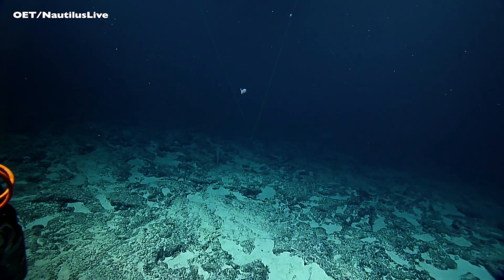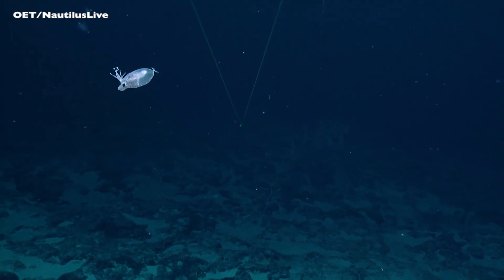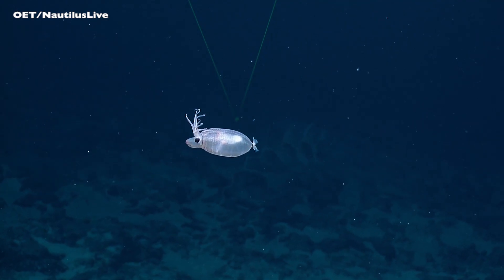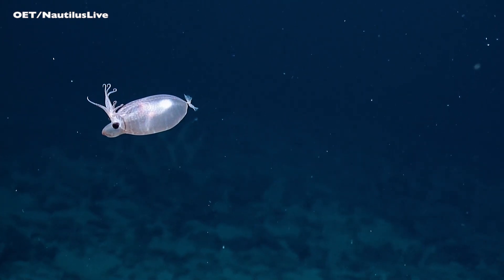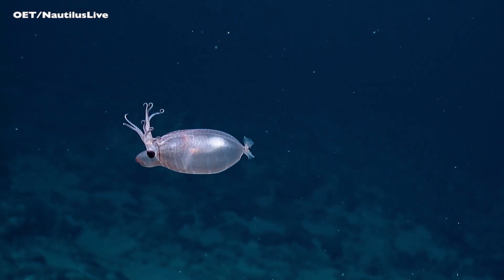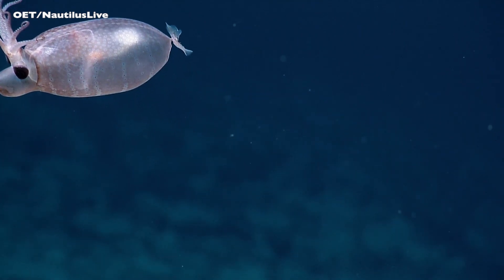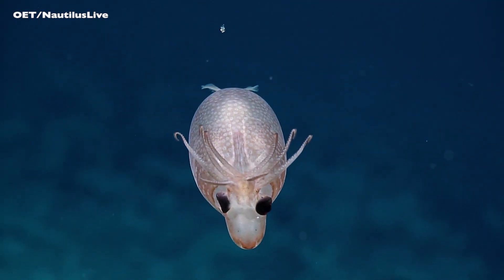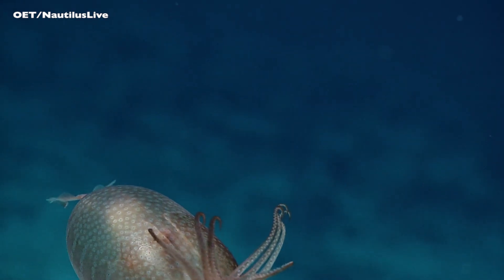Rare encounter with piglet squid leaves deep sea explorers at a loss for scientific words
Rare encounter with piglet squid leaves deep sea explorers at a loss for scientific words courtesy of OET/NautilusLive